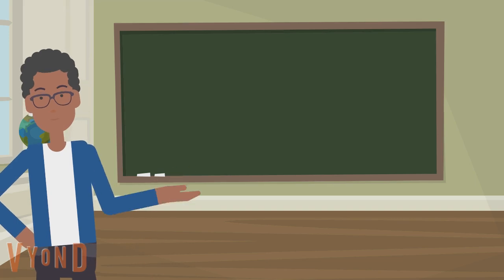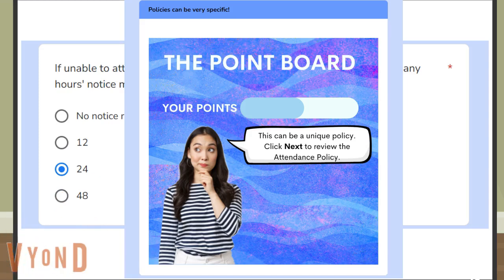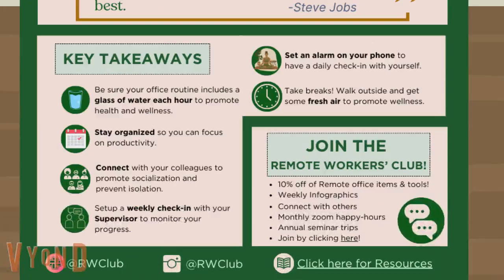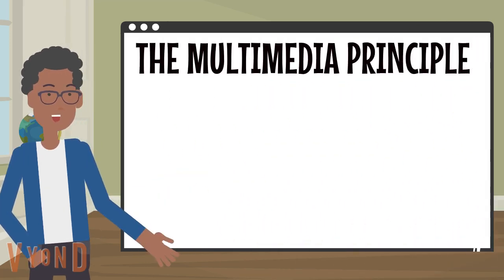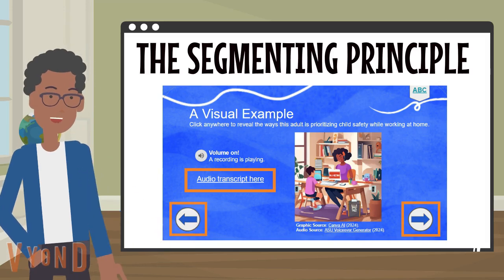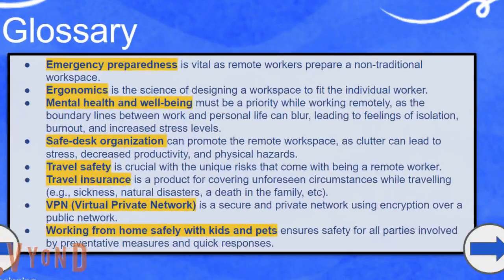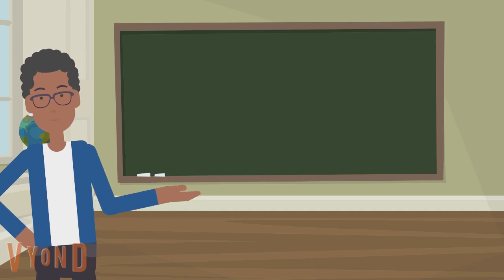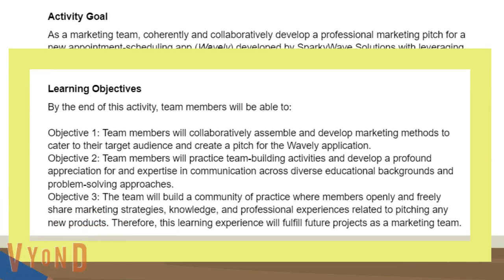Using Learning Theories in Instructional Design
Teachers, learning designers, instructional designers, tutors -- all of these educators (and more) utilize learning theories everyday in the classroom (online or in-person) everyday. But, how do we use learning theories during the online learning experience? Let's find out.